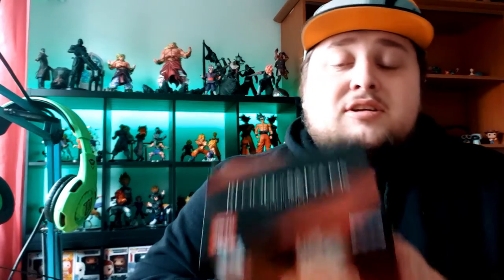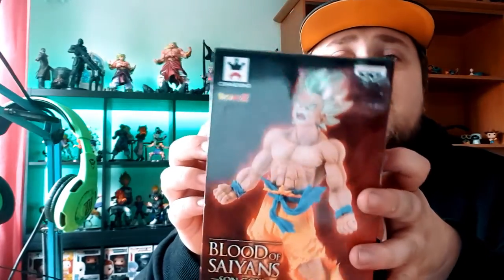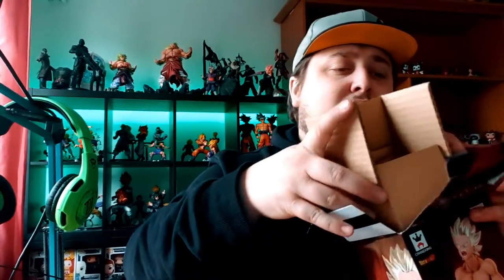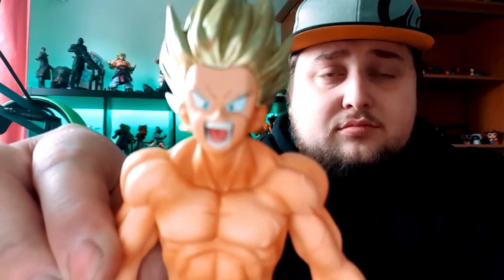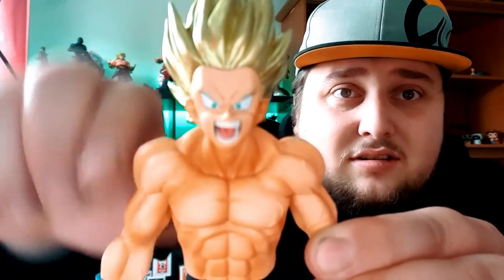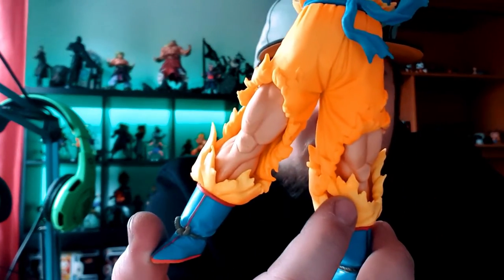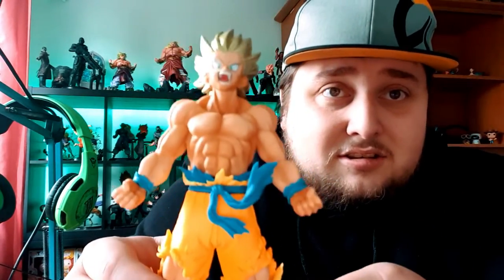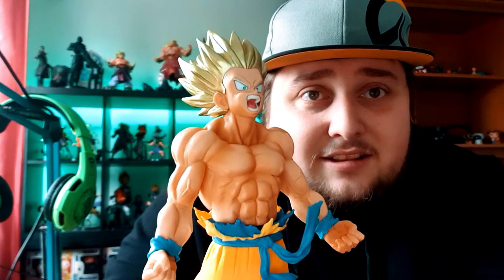FINALLY GOT THE LAST BLOOD OF SAIYANS OF THE SERIES!!! (Unboxing)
Sorry for the lack of videos lately...been very busy with work and tired because of it...But soon i'll start grinding harder again, and there will be more videos more often :D

You like these "one-take" unboxings? Lemme know down in the comments!

If you would like to send me stuff to unbox, or if you have a game that you want me try...hit me up on my facebook page or on my twitter! :D